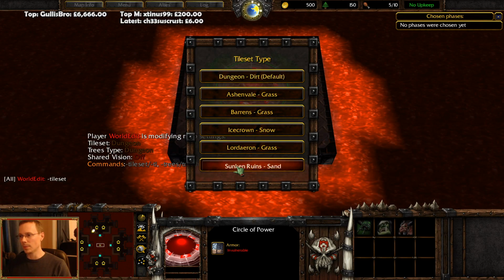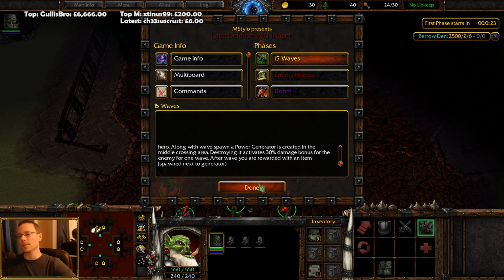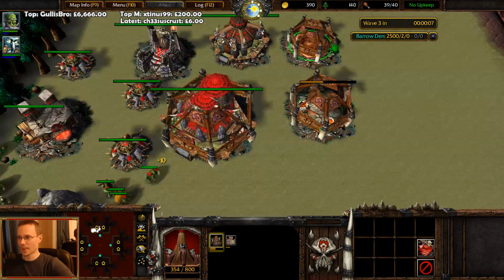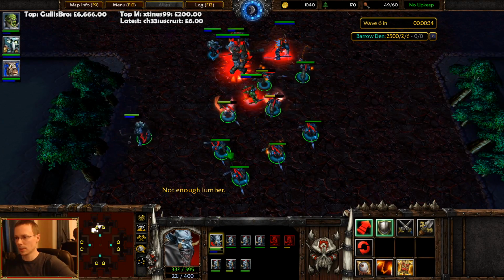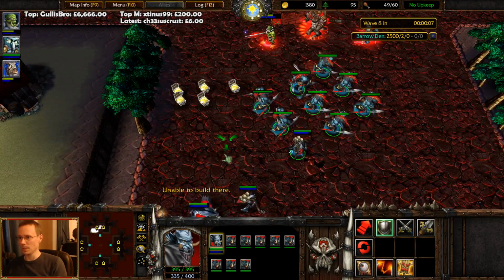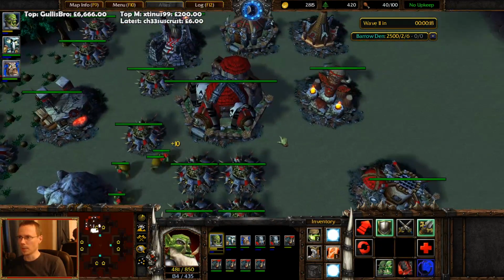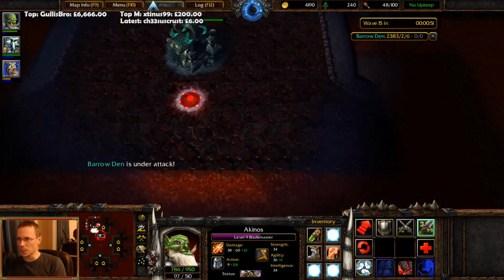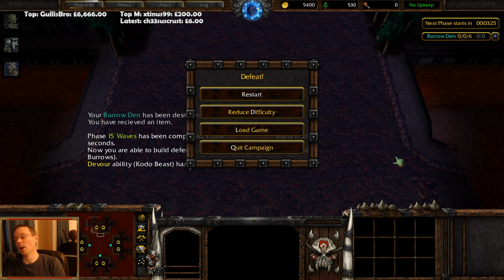Warcraft 3 | Custom | Lava Defense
Game: Warcraft 3 (The Frozen Throne)
Media: Gameplay Commentary
Version: 1.31
Mode: Multiplayer
Platform: PC
Genres: Real-time Strategy, Fantasy